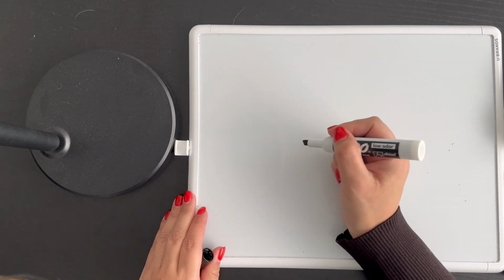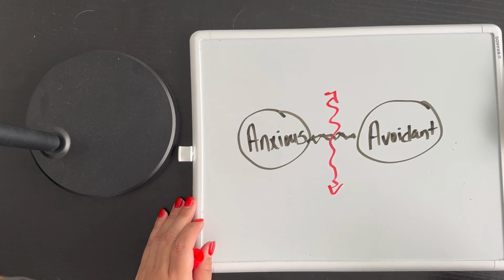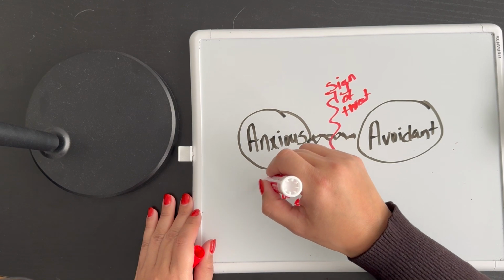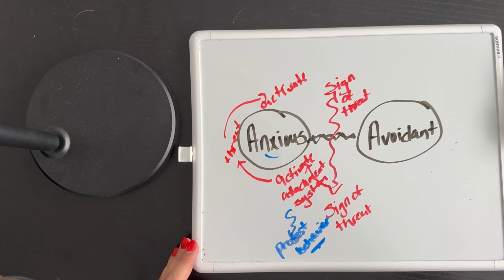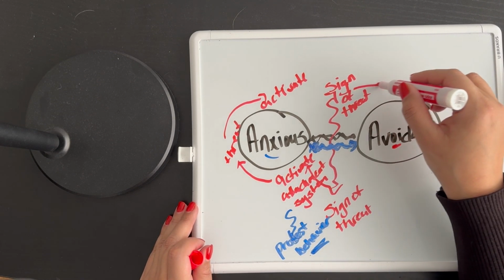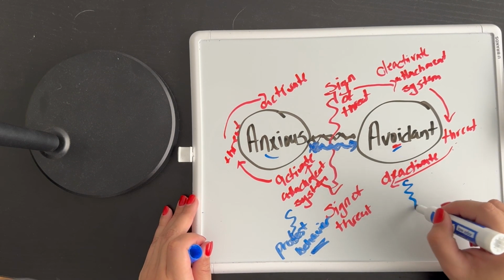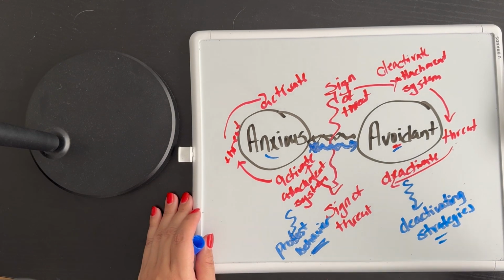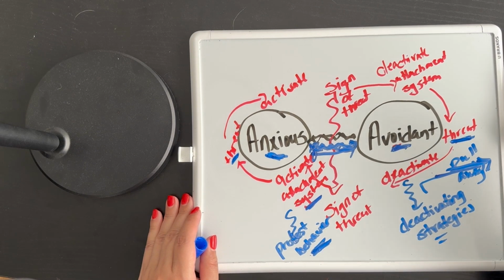Demystifying Romantic Relationship Cycles